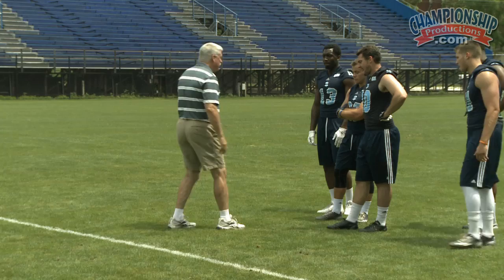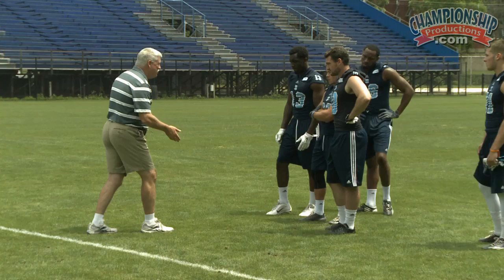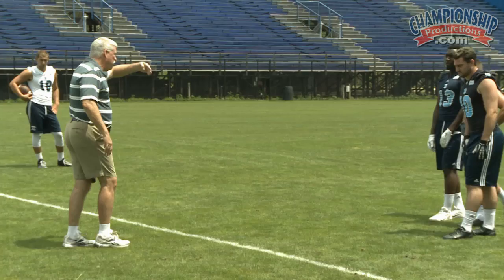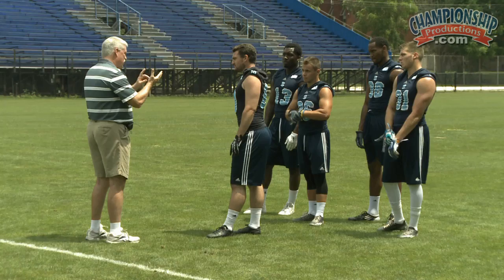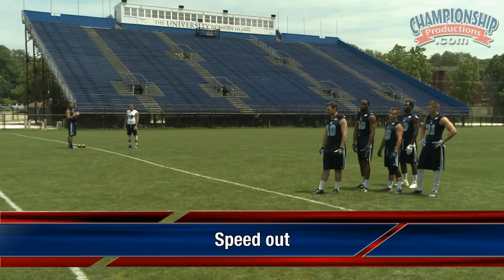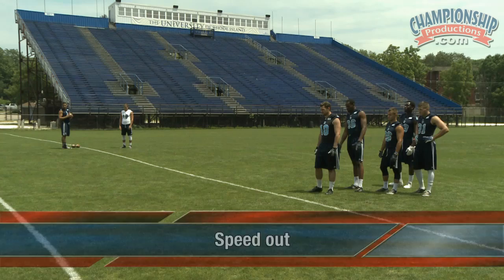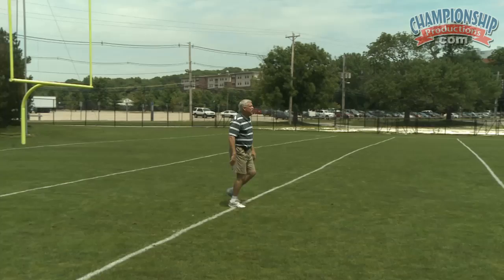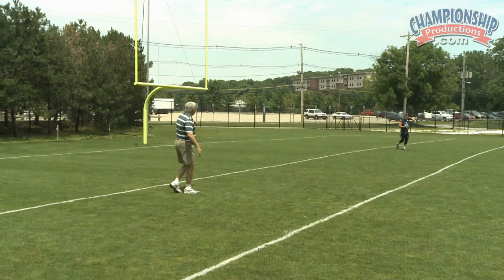Coaching the Wide Receiver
with Kevin Gilbride, former NFL coach and offensive coordinator for six NFL teams - spent over 20 years in the league. Coach Gilbride's focus is on developing the complete receiver from stance, take offs and releases, to route running and reading and understanding coverages to create a better target for the quarterback.